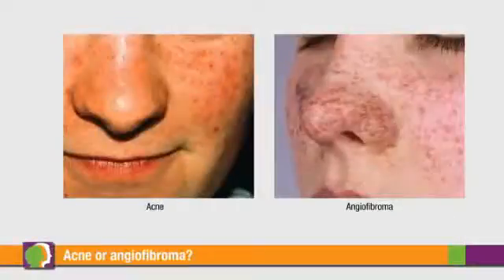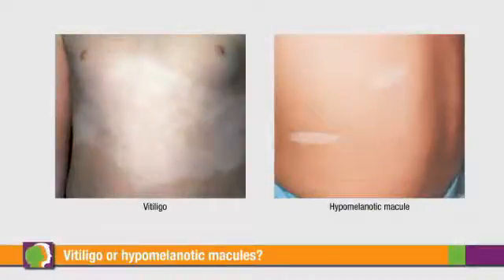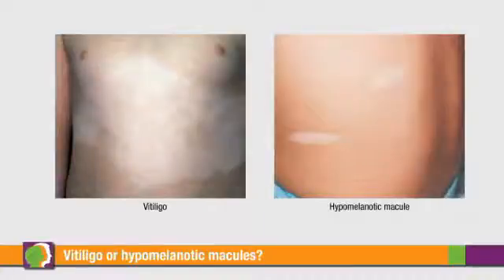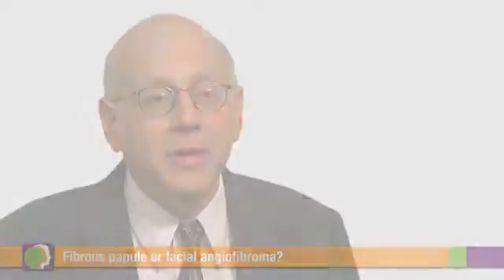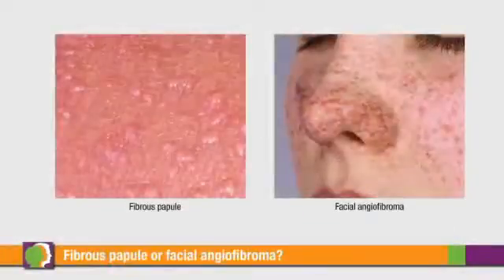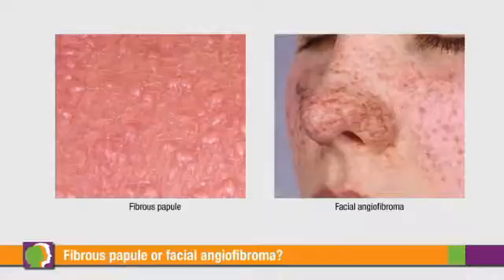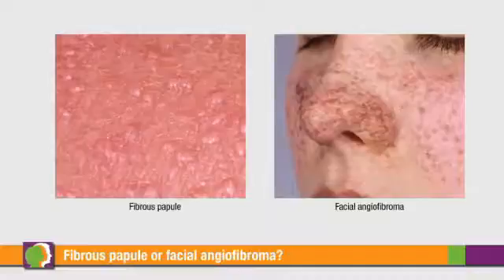Differential Diagnosis in TSC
Dr. Peter Aronson provides guidance for distinguishing skin lesions associated with TSC from other common dermatologic issues.  For additional videos on tuberous sclerosis complex, please go

MDA-1015391 / GCT9401